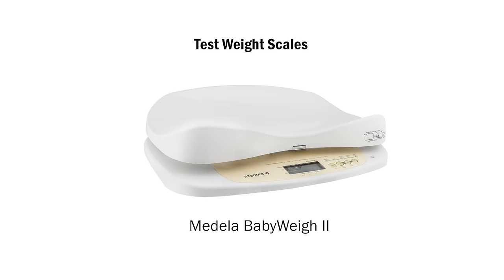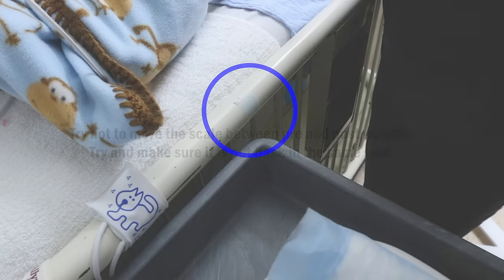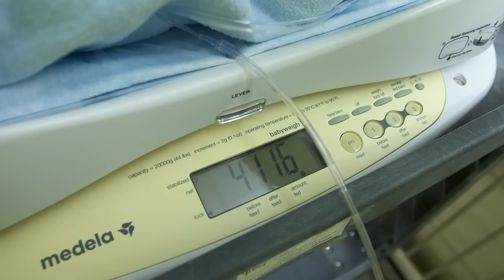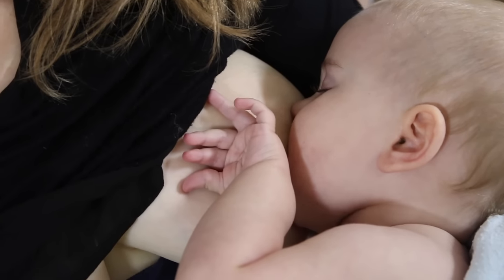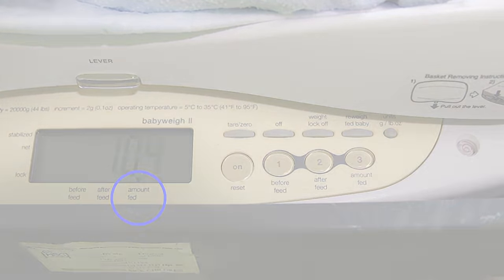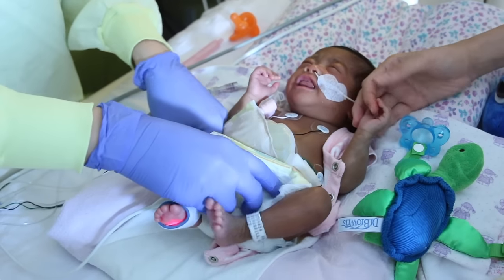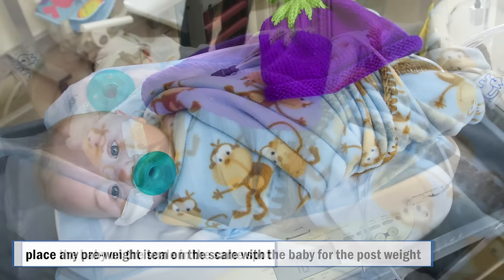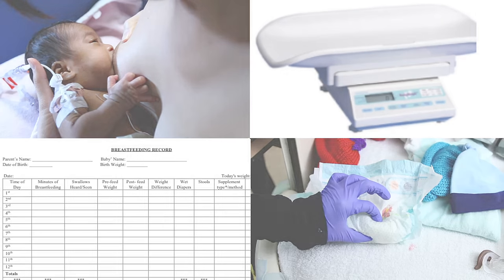Breastfeeding Intake Assessment – Part 2: How to do a test weight with Medela BabyWeigh II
Learn how to use the Medela BabyWeigh II scale to find out how much milk a baby drank at the breast.

For full, official instructions for use and care, please refer to Medela’s BabyWeigh (II) Scale instructions for use.